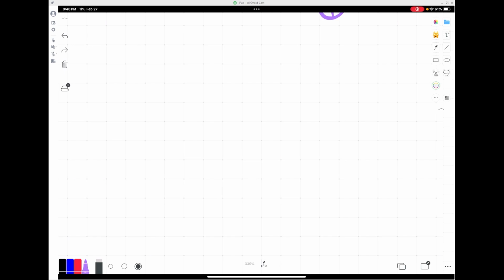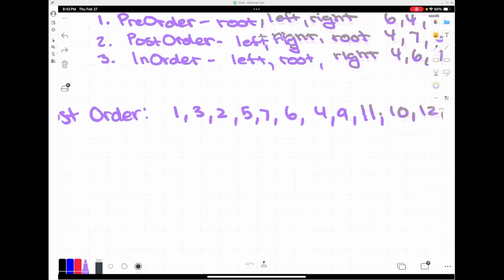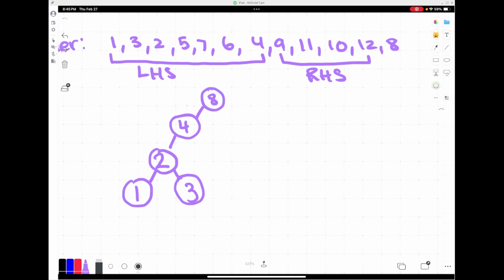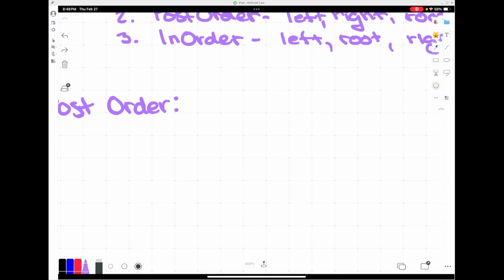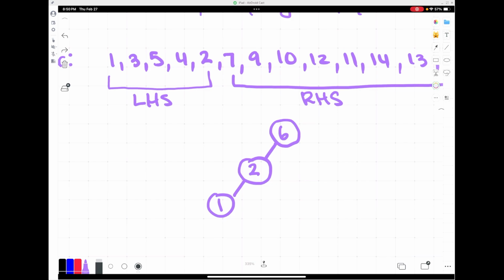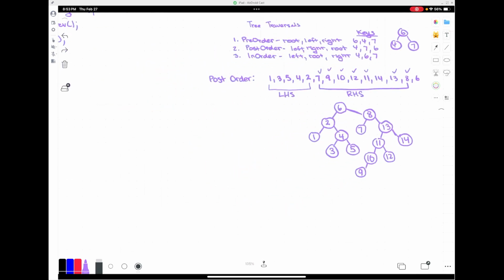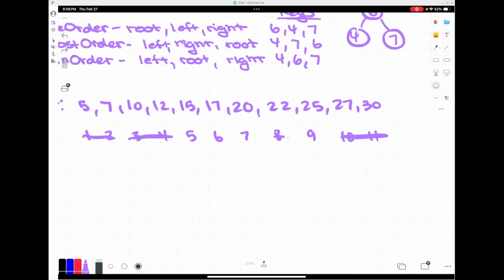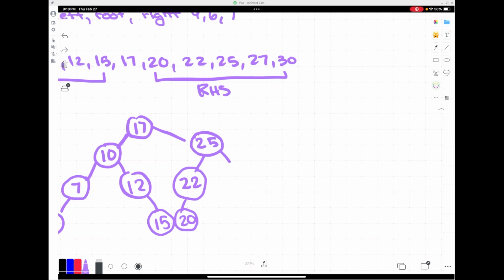CSE101 Midterm2 Study Guide Question #6